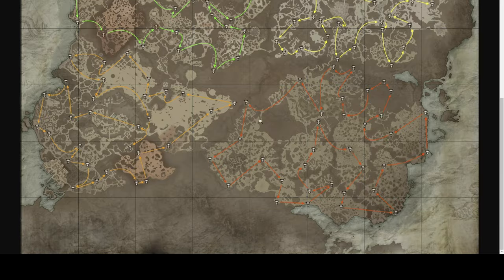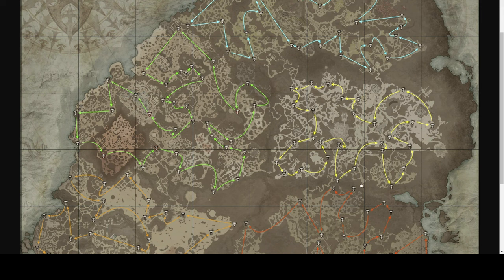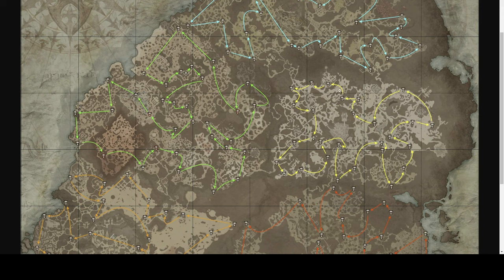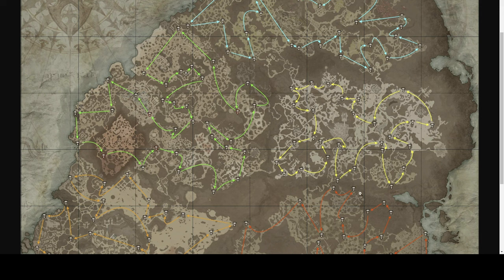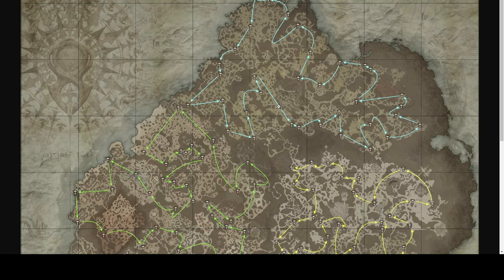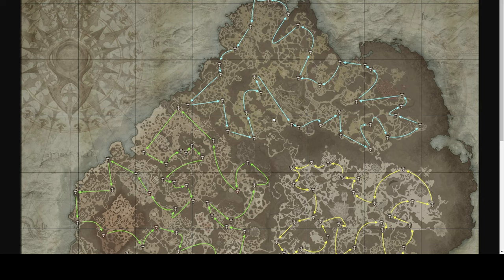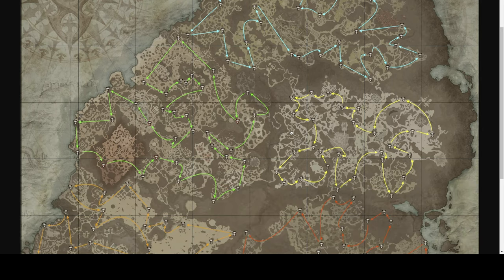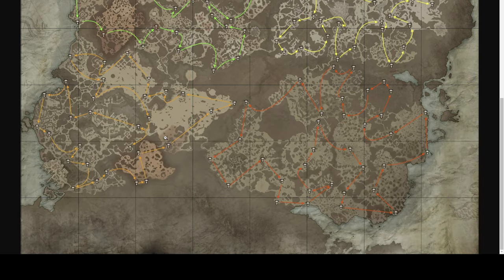Diablo 4 - Altars of Lilith Routes / Paths Guide